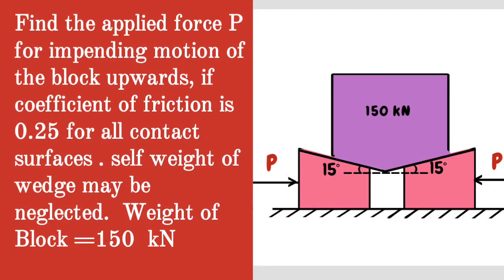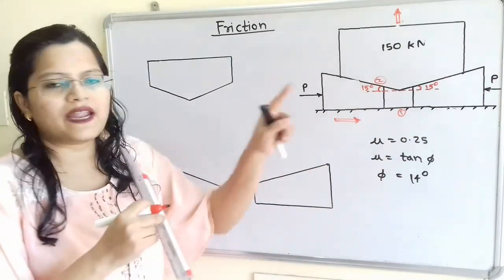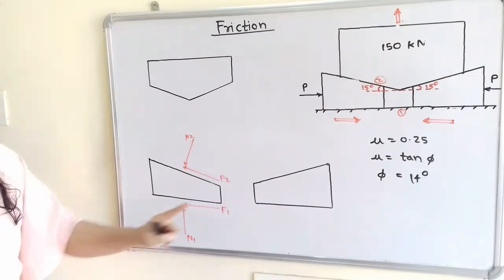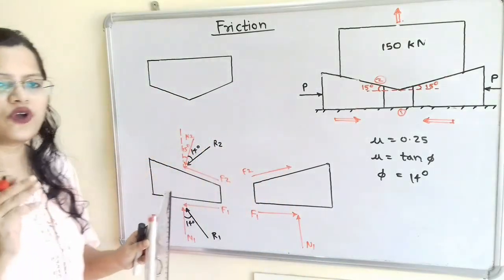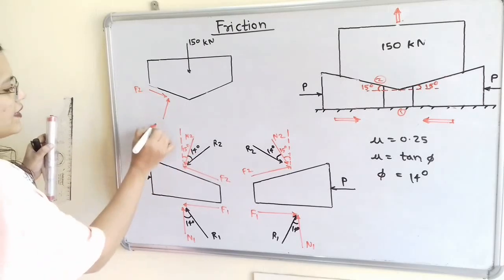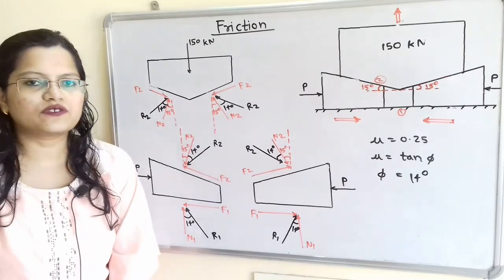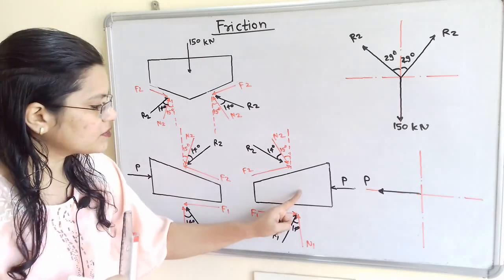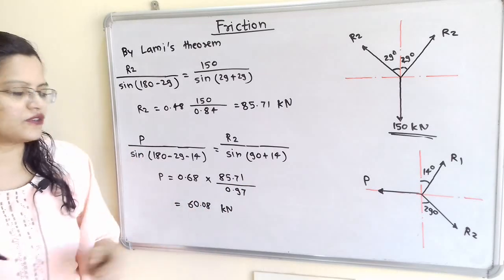Problem 8 friction wedges, block supported by two wedges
Find the applied force P for impending motion of the block upwards, if coefficient of friction is 0.25 for all contact surfaces . self weight of wedge may be neglected.  Weight of Block =150  kN